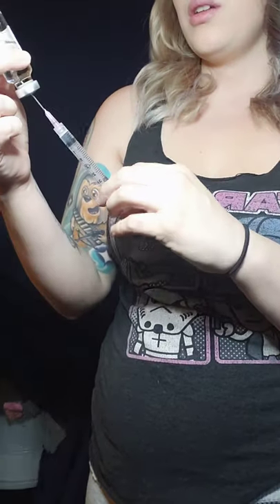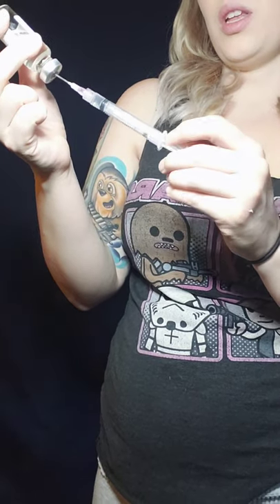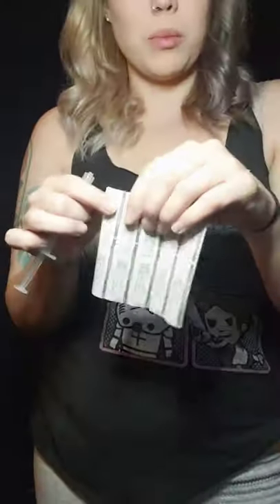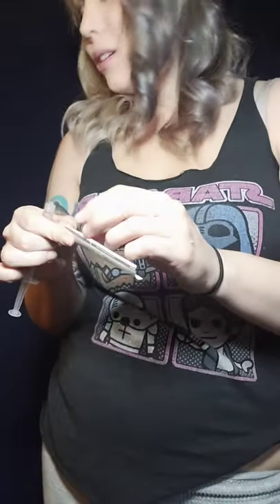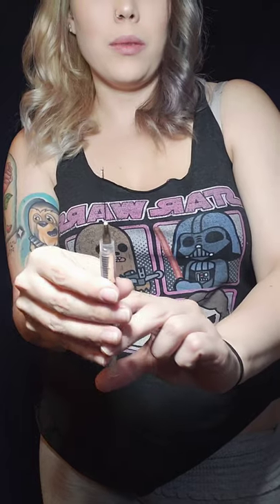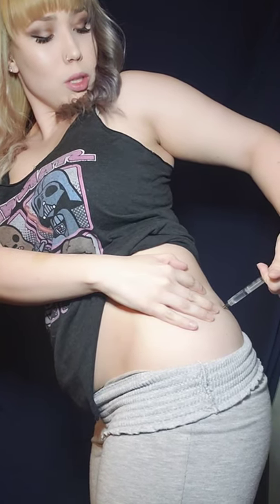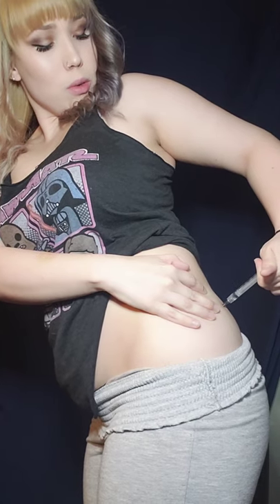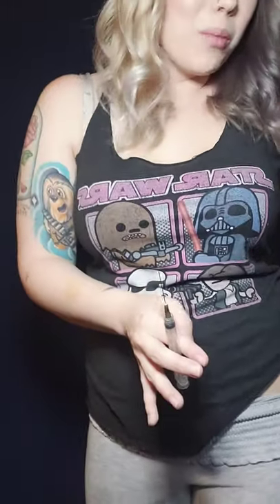Progesterone in Oil Injection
Down to my last few days of hormones! Heres a short clip of my PIO shot. Easy peasy lemon squeezy 👌